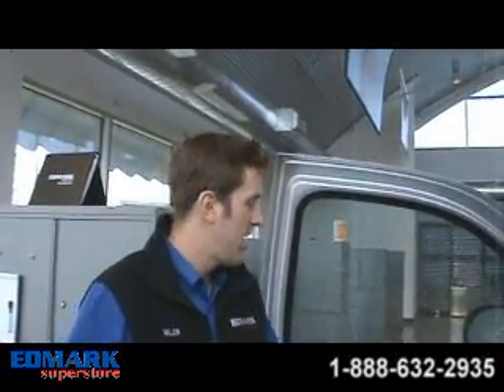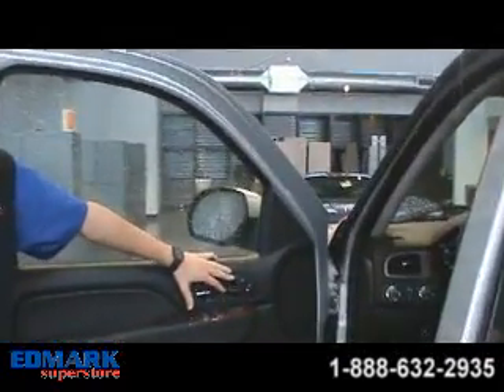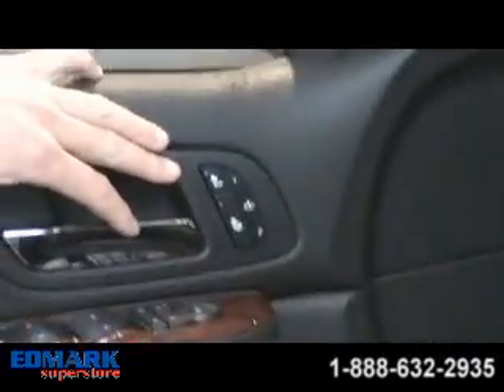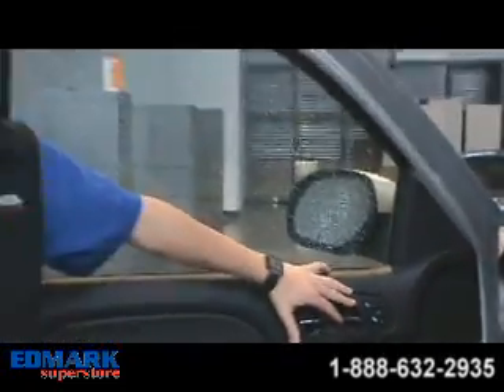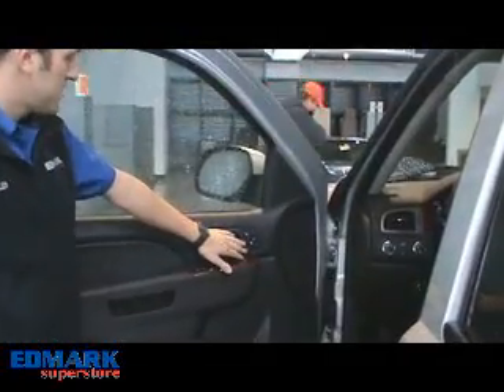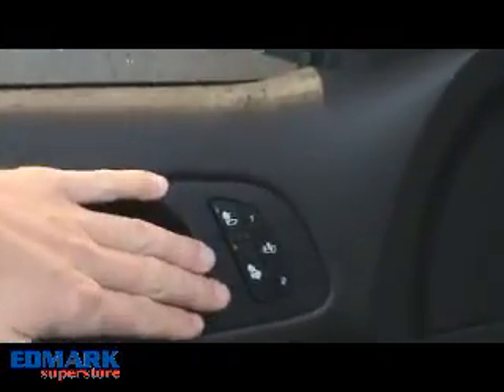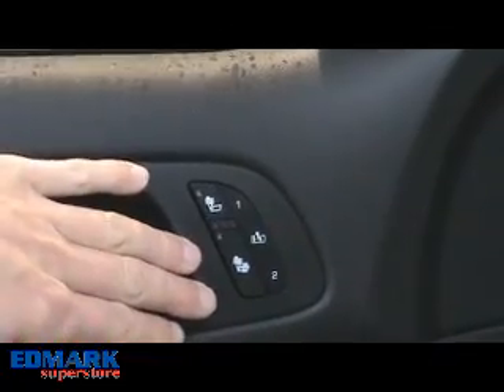2010 Chevy Silverado heated seats.mpg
Instructional Video demonstrating the operation of the Heated Seat function on a new 2010 Chevy Silverado 1500 or GMC Sierra. If you have any questions regarding the features of your vehicle please give us a call and we would be happy to assist you.